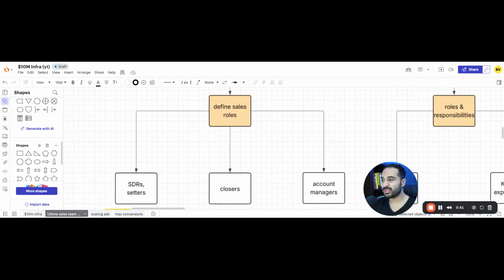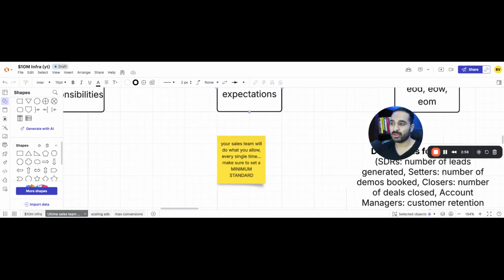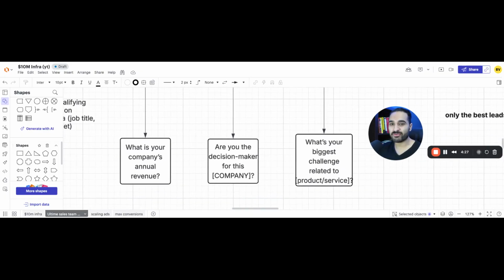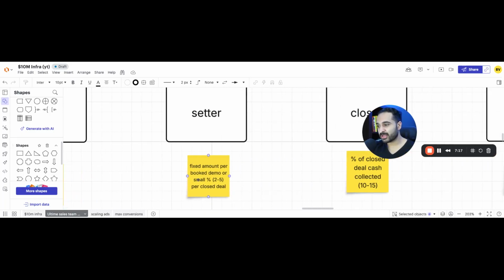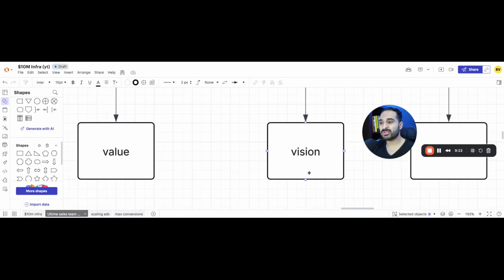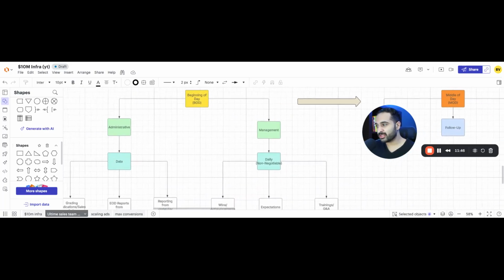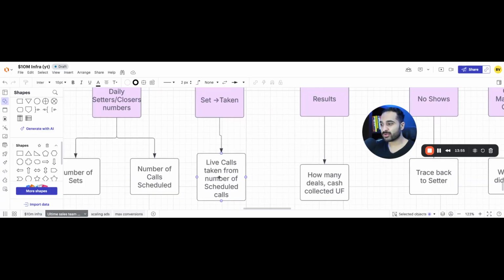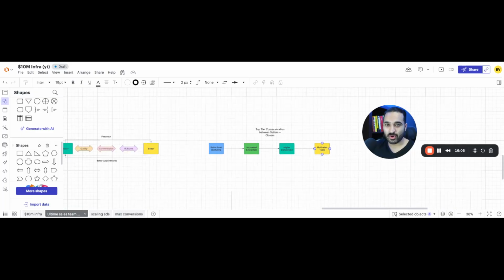The $1M/Month Sales Team Blueprint Every Business Owner Needs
In this video, you’ll learn the step-by-step blueprint to build a high-performing sales team that closes deals, retains clients, and drives consistent business growth.

Whether you’re a business owner, CEO, or sales manager, this ultimate guide covers everything you need:
✅ Sales team structure (setters, closers, account managers)
✅ Daily routines that keep teams accountable
✅ KPI tracking & performance management
✅ Commission-only compensation that motivates
✅ AI sales reps & automation to qualify leads
✅ Sales culture, retention, and scaling strategies

If your goal is 7-figure months, this video is your roadmap.

Timestamps:

00:00 – Intro: How to Build a $1M/Month Sales Team
00:26 – Step 1: Sales Team Structure (Setters, Closers, Account Managers)
01:11 – Clear Roles & Responsibilities for Every Sales Rep
02:13 – KPIs & Minimum Standards (What to Track Daily)
03:22 – Automating Lead Qualification with AI Sales Reps
04:24 – Lead Scoring & Passing Hot Leads to Top Closers
05:54 – Why Top Closers Get the Best Leads
06:19 – Commission-Only Compensation Model Explained
07:25 – How to Pay SDRs, Setters, and Closers Effectively
08:32 – Recurring Revenue & Account Manager Compensation
09:13 – Sales Culture: Vision, Values & Retention
10:04 – Monitoring, Incentives & Troubleshooting Underperformance
11:18 – Physical Gifts vs. Cash Bonuses for Motivation
11:39 – Daily Structure: Beginning, Middle & End of Day Meetings
12:22 – Reviewing EOD Reports & Setting Daily Expectations
13:11 – Mid-Day: Call Reviews, Follow-Ups & Coaching
14:03 – End of Day: Collecting Data, Tracking No-Shows & Inefficiencies
14:50 – Communication Between Setters & Closers (Direct Feedback Loops)
16:04 – Why Sales Manager Oversight Should Be Weekly, Not Daily

💼 Perfect For:
Founders | Coaches | Closers | SaaS | Agencies | Sales Teams | High-Ticket Offers